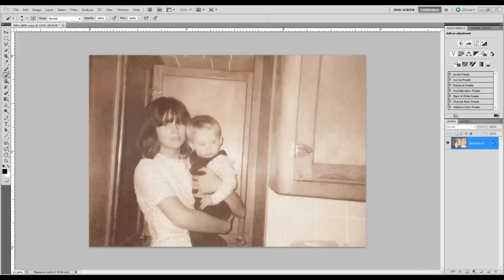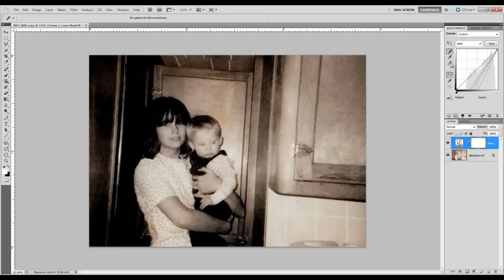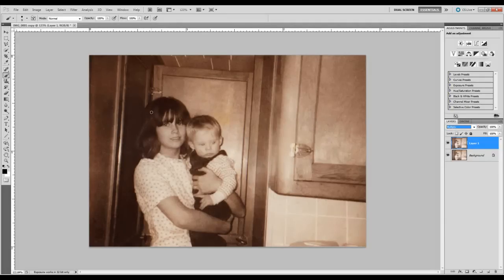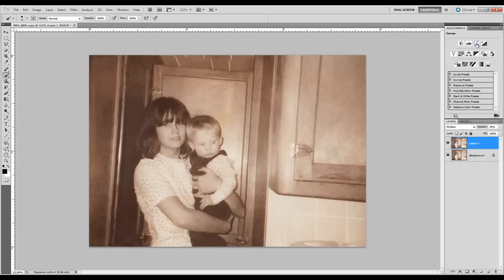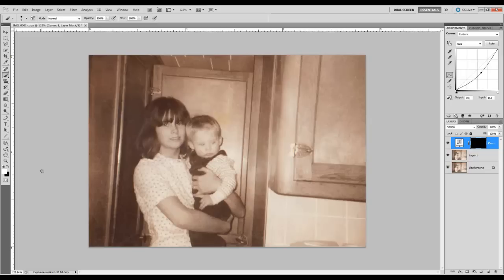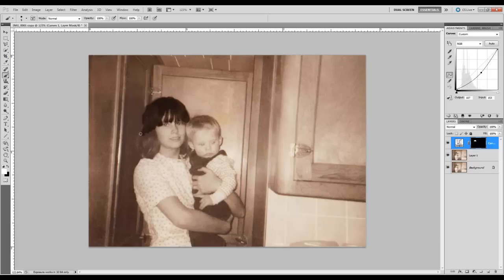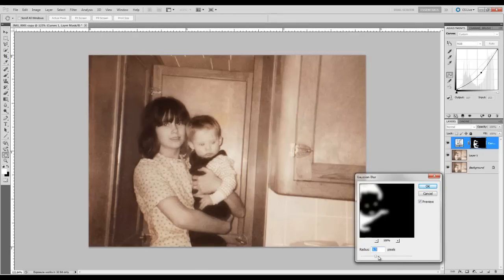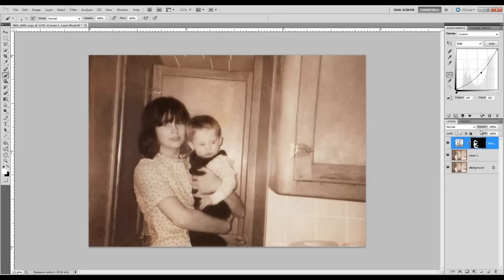QT-Tone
Changing a little tone can change the whole picture